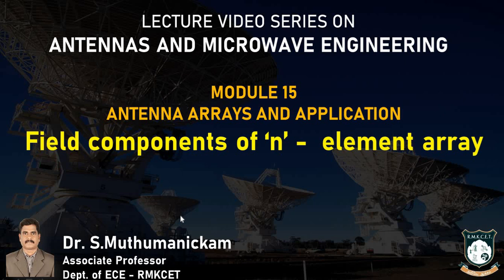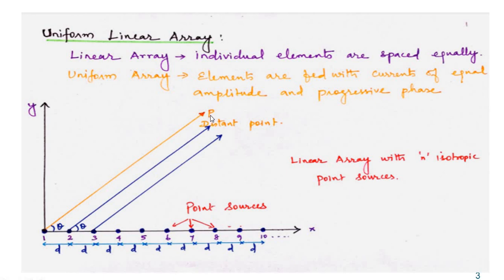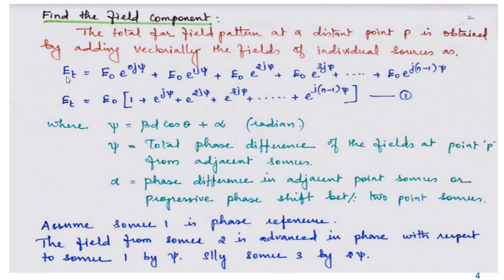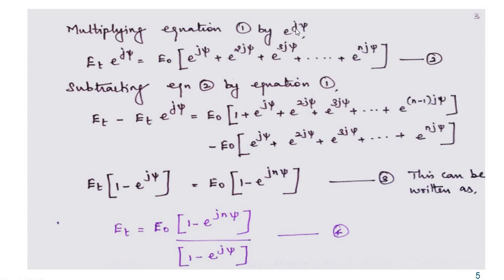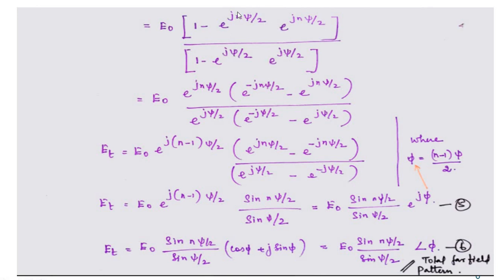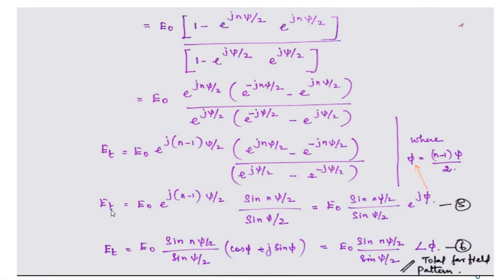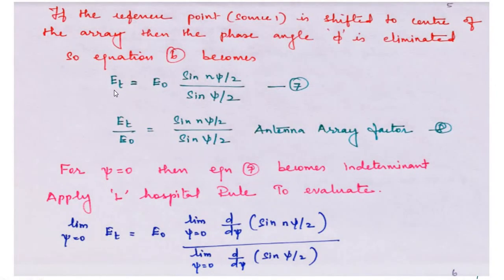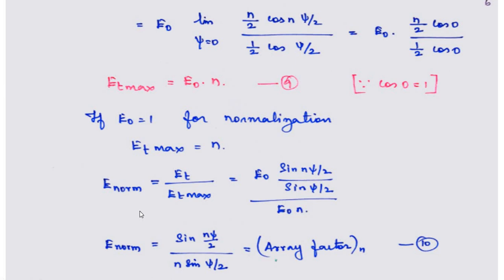ANTENNA Unit 3 n element field comp